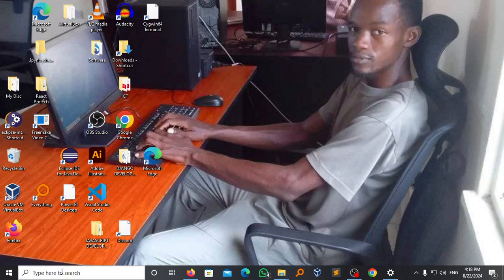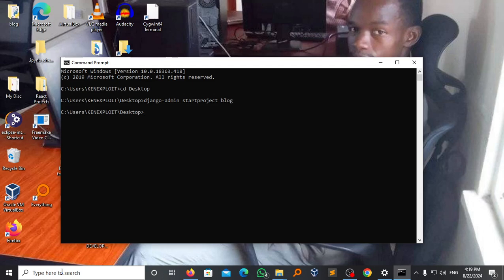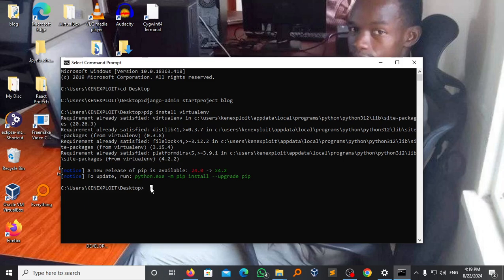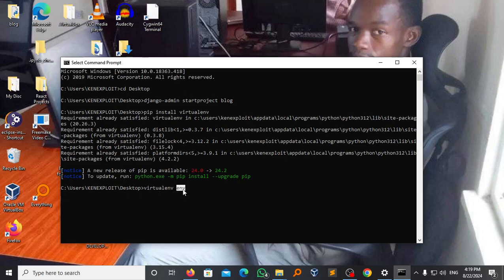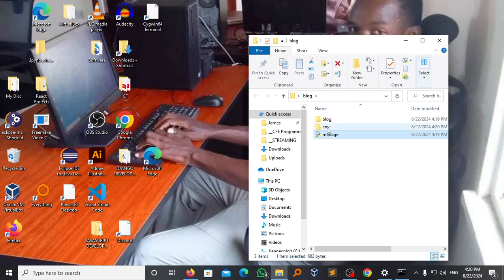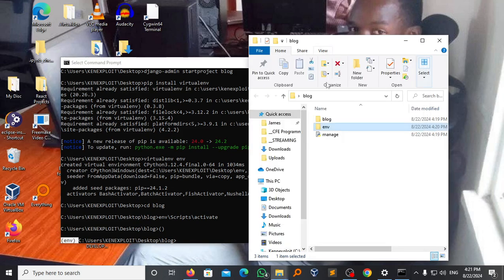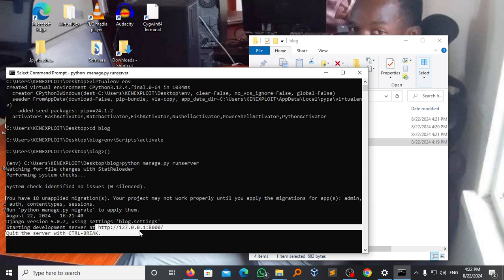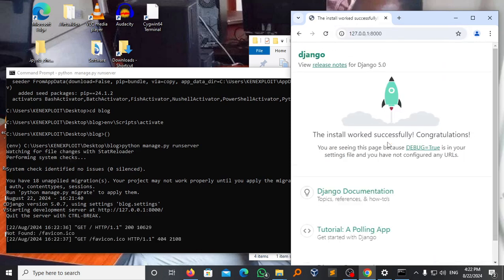How_To_Open_Activate_&_Run_The_Development_Server Django Tutorials_Part_3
Python Django Development Server